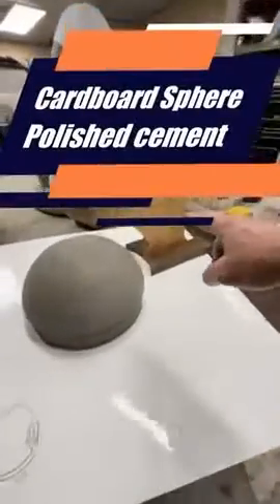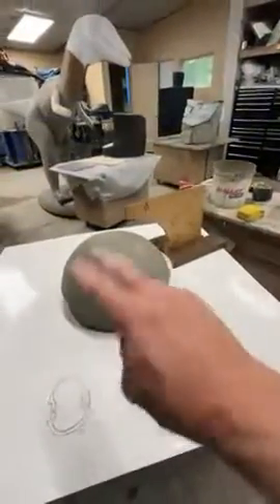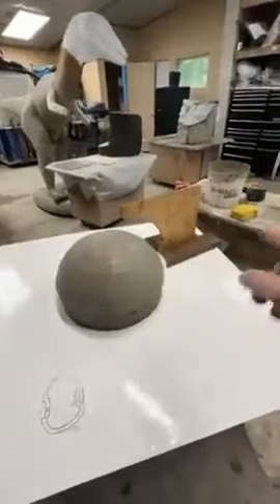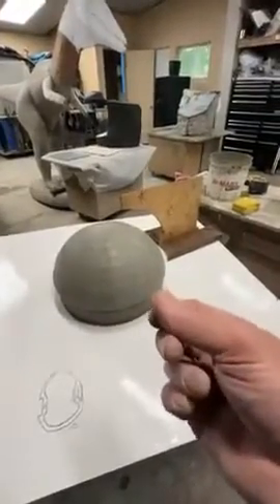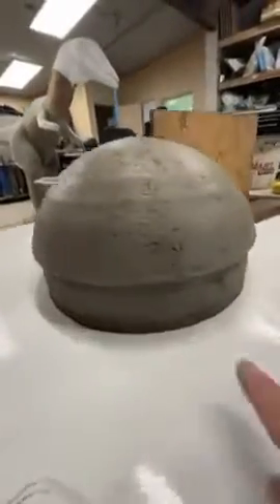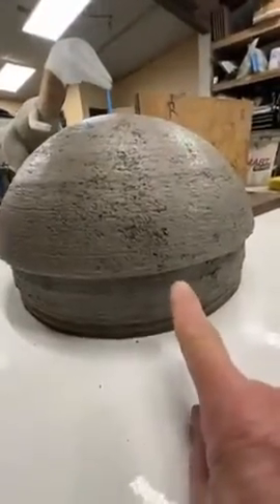Cardboard Sphere mortar coat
This is a video on making a cardboard sphere with the mortar coat just added

What you receive:
Training Includes:
All of the Formulas, Techniques, Procedures, and Trade Secrets for: